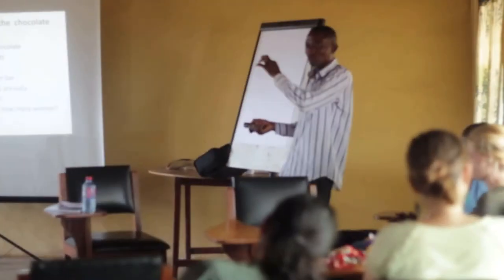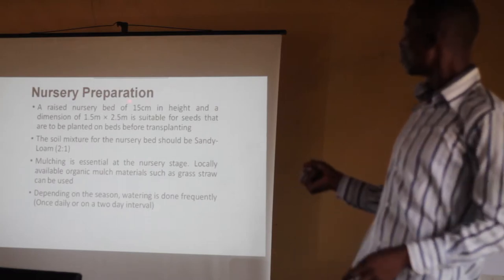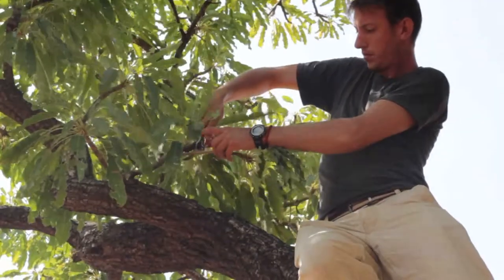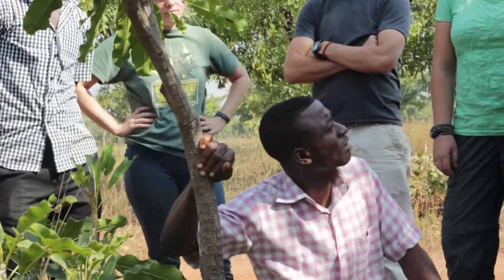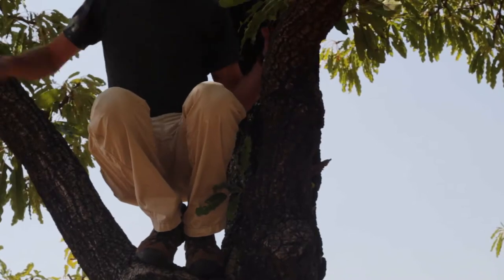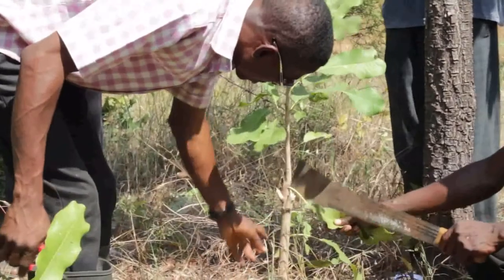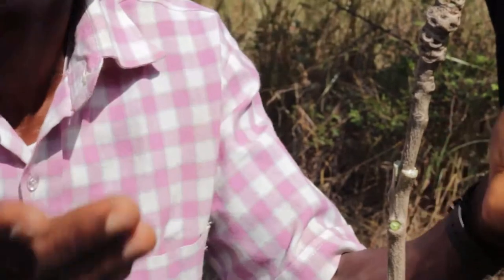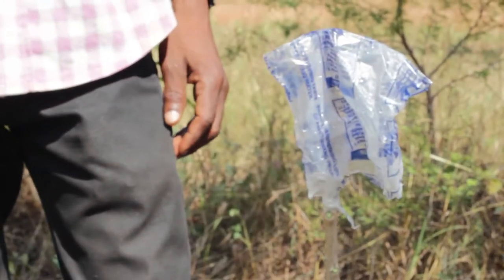Introduction to Shea Training - Peace Corps Ghana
Introduction to Shea for new Peace Corps Agriculture Volunteers 2013 in the Northern Region of Ghana, West Africa

**All PCV Media videos are intended for fun, educational, and/or informational purposes. PCV Media is a Peace Corps Volunteer led production team that aims to create material that both educates and inspires. Peace Corps Volunteers and the United Stated Peace Corps do not  in any way profit from the videos or the subjects featured in those videos. Every person, company, and organization involved in the production of these videos are volunteers and are not receiving compensation. **